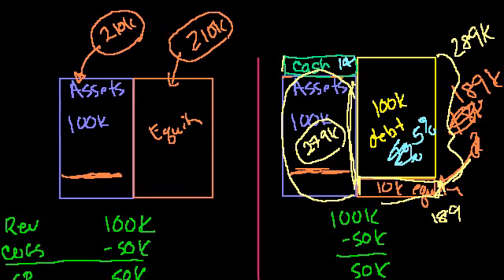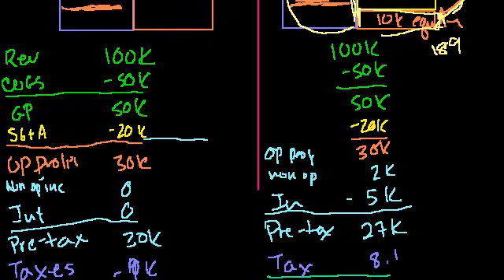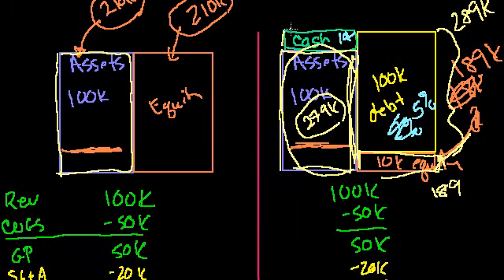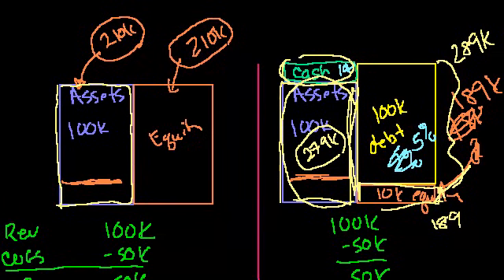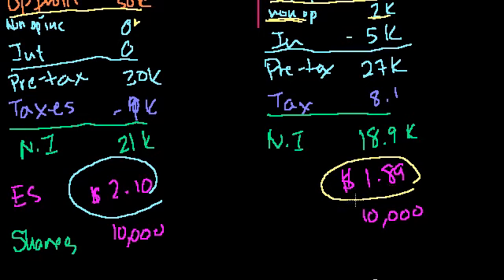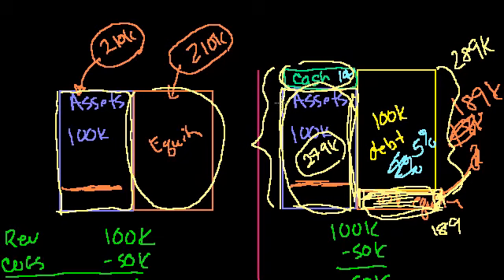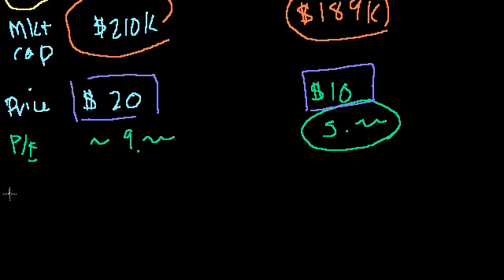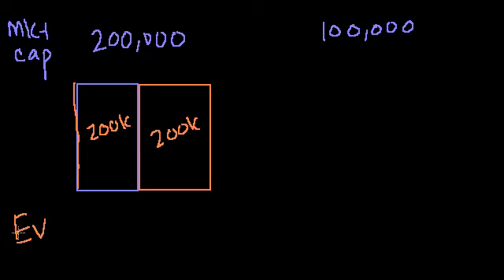04 - Corporate metrics and valuation - 11 - Enterprise value.webm